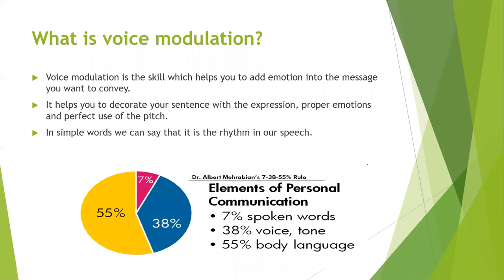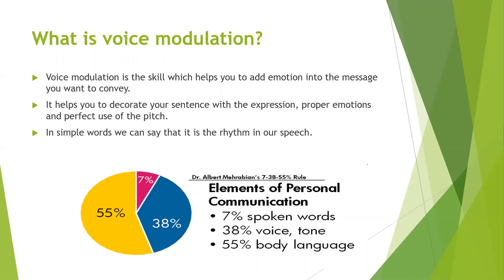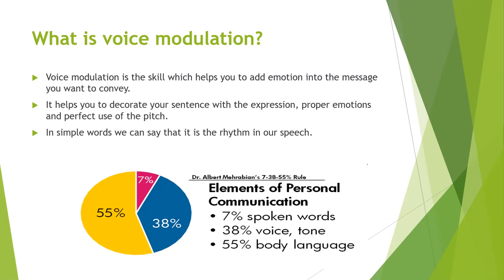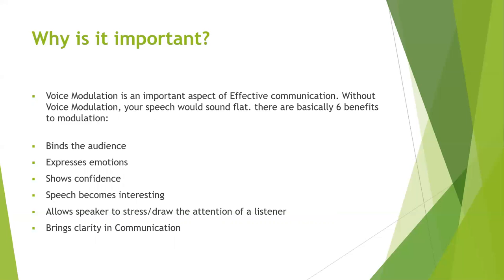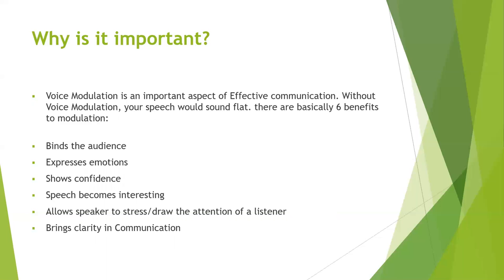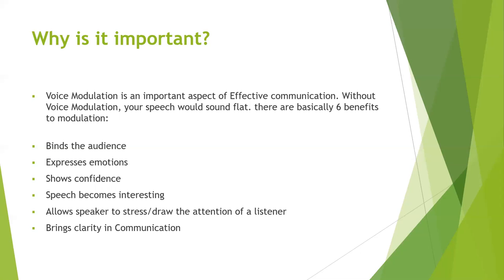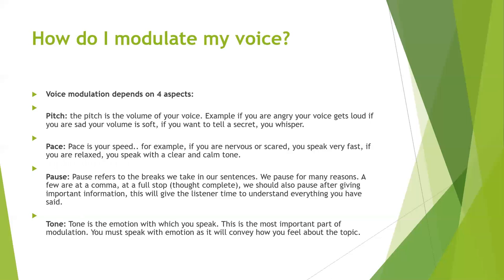Modulation_English Communication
A lecture on modulation and how it can enhance our communication.